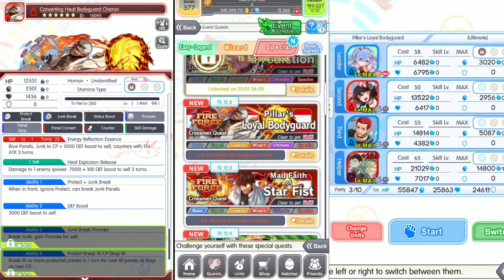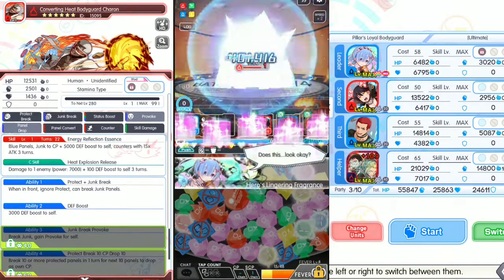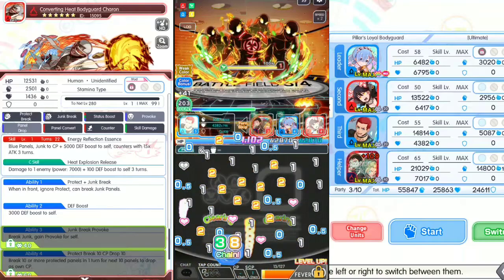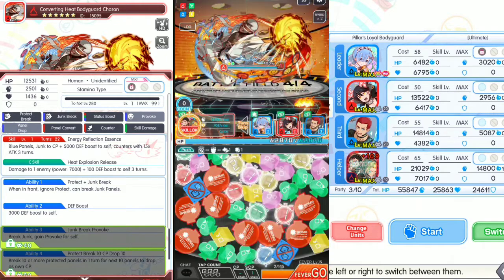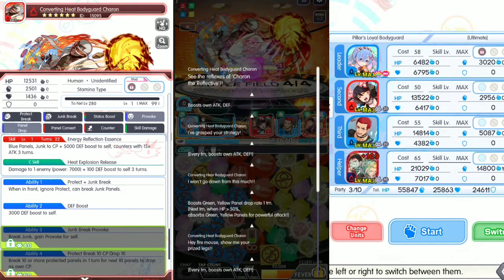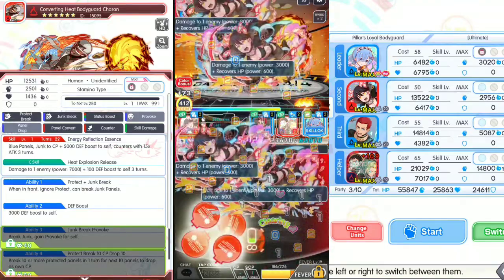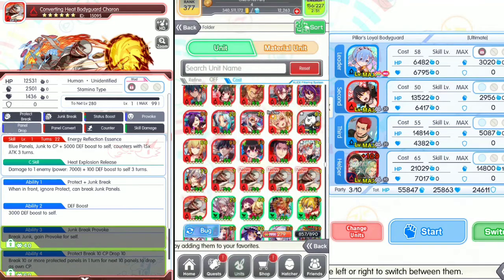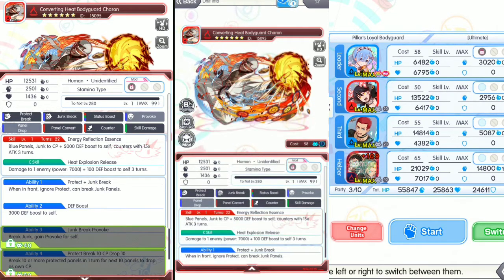Pillar Loyal Bodyguard CRASH FEVER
Fire Force Crossover
Boss Color Red

Recommended Unit
Blue Unit
Junk Break

Rewards
Converting Heat Bodyguard Charon
Human Unidentified
Stamina Type
Cost 58

Thumb Up if you enjoy